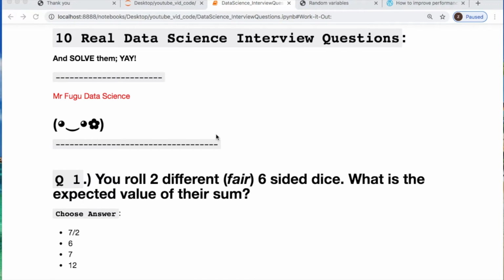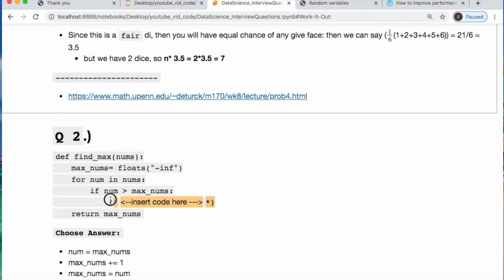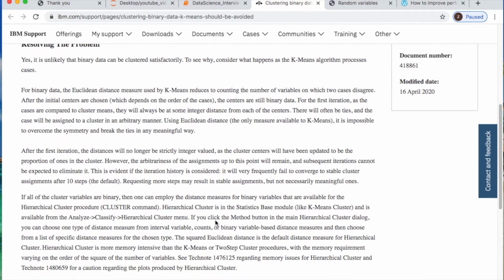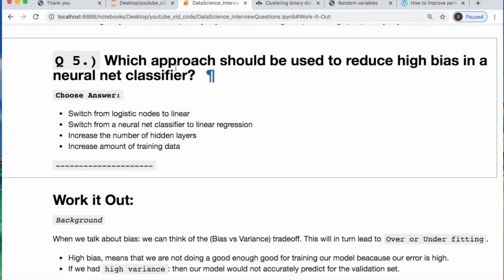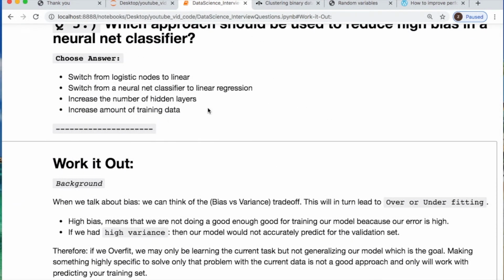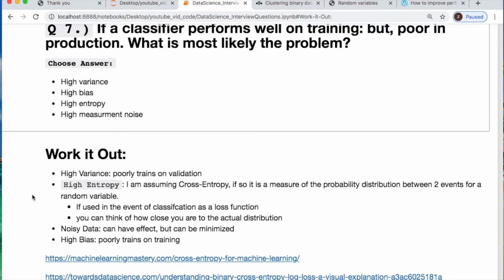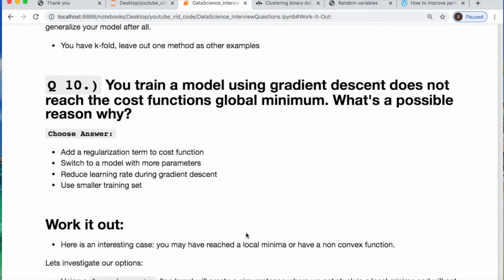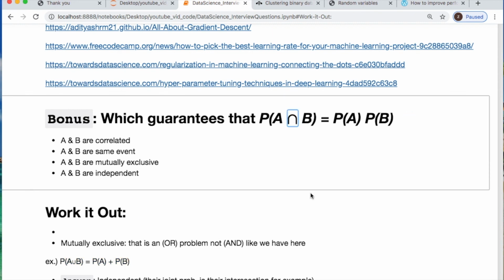10 REAL DATA SCIENCE INTERVIEW QUESTION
This is 10 𝐝𝐚𝐭𝐚 𝐬𝐜𝐢𝐞𝐧𝐜𝐞 𝐢𝐧𝐭𝐞𝐫𝐯𝐢𝐞𝐰 𝐪𝐮𝐞𝐬𝐭𝐢𝐨𝐧𝐬 I had for a test last year. It as a total of 40-45 questions ranging from SQL, Machine Learning, Statistics for example. Turn on the 🔔  notification